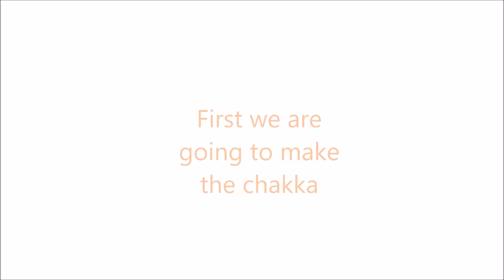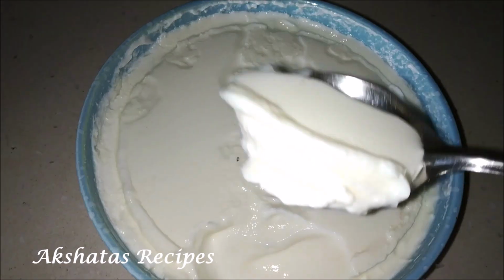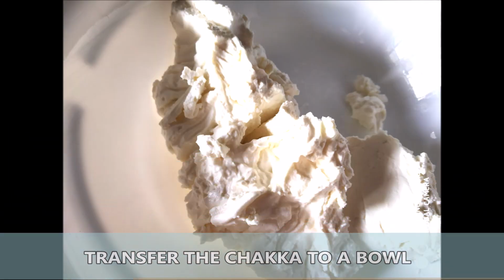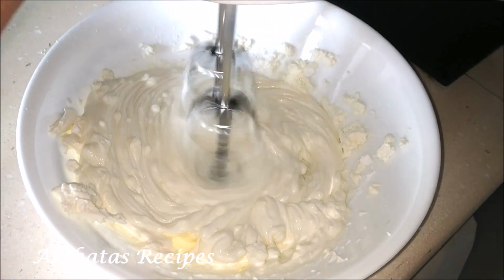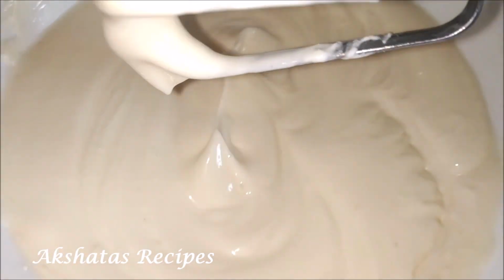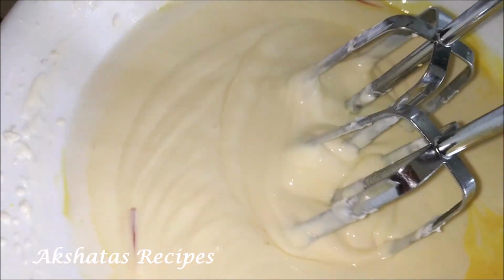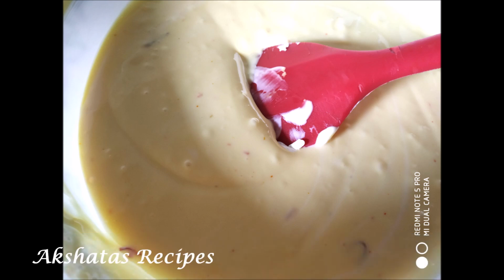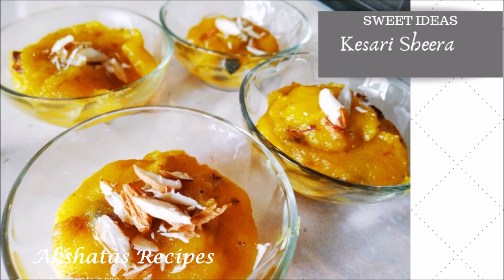Shrikhand Recipe|How to make Shrikhand at home|stepby step explanation@akshatasrecipes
A super easy recipe for kesar elaichi shrikhand ..

Ingredients

HUNG CURD/CHAKKA 2-3 cups
or made from 1/2 litre of milk.
equal amount of powdered sugar or as per taste
kesar /saffron soaked in some hot milk
1 /2 tsp of cardammon/elaichi powder

some more recipes to try

besan ki burfi#बेसन की बर्फी बनाने का आसान तरीकाgram flour recipes#gramflour barfi#besan ki burfi with chasni#besan recipe#besan ki barfi without milk powder#besan burfi without mawa#besan ki barfi without khoya#mohanthaal # besan burfi#besan ki barfi recipe#halwai style besan ki barfi#Barfi#Burfi#burfi recipe#barfi recipe#besan chakki#கடலைமாவு இருக்காஅப்ப உடனே இந்த பர்பி செஞ்சி அசத்துங்க#kadalai maavu Burfi#శెనగపిండితో ఈజీగా త్వరగా చేసుకునే నోట్లో కరిగిపోయే స్వీట్ రెసిపీമിനിറ്റിൽ കടലപൊടികൊണ്ട് ബർഫി ഉണ്ടാക്കാംಕೇವಲ 3 ಪದಾರ್ಥಗಳನ್ನು ಬಳಸಿ ಮಾಡಿ ಬಾಯಲ್ಲಿ ಇಟ್ಟರೆ ಕರಗುವ ಬೇಸನ್ ಬರ್ಫಿରାକ୍ଷୀ ପୂର୍ଣ୍ଣିମା ସ୍ପେସିଆଲ ବେସନ ମିଠା# Besana Mitha#বেসনের বরফি# मोहनथाल# મગસ બનાવવા ની રીત